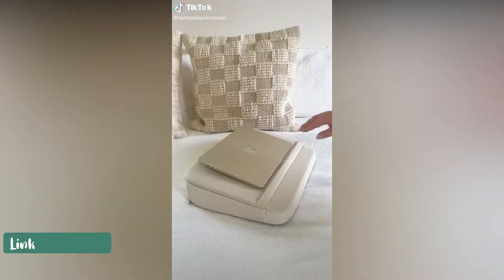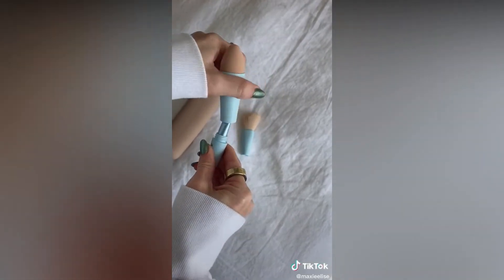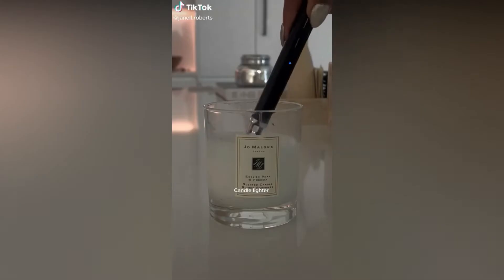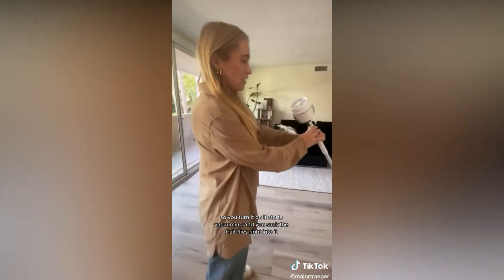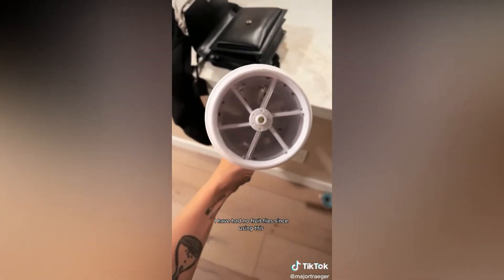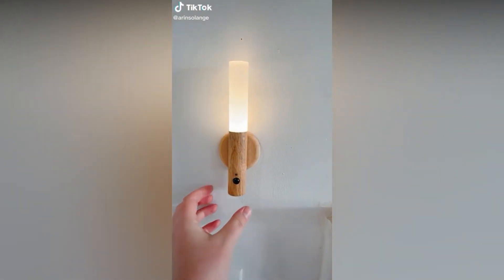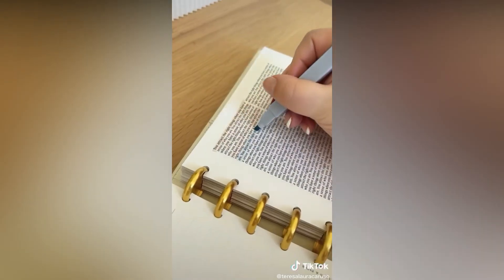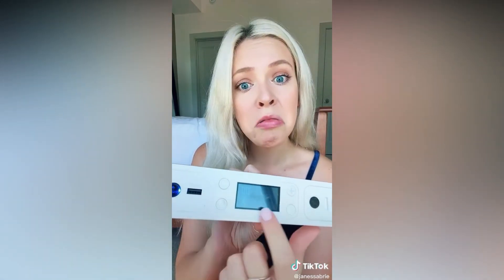Amazon & Aliexpress Must Haves with links | TikTok Made Me Buy It | Amazon Finds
⚡Prime Student 6-month trial

Links:
0:01 Laptop Soft Desk
Cable Management Box
Water Bottle Organizer
Rolling Tube Toothpaste
Bone shaped sponge removes pet hair
Electric Bathroom Scrubber
Handheld Steamer for Clothes

0:25 3 in 1 Wireless Charging Station Compatible for Apple Products
KP Bump Eraser Body Scrub
Travel Cup Holder
Portable Travel Razors
360 Spinning Makeup Organizer
4-in-1 Makeup Brush
Case Makeup Brush

0:50 Magnetic Levitating LED Light

1:05 Perfume Atomizer Portable
Folding Travel Mirror Lighted
Travel Jewelry Box
Makeup Brush Organzier Bag

1:41 Lighter Electric
Shot Glasses Espresso
Electric Kettle
Bubble Candle
Gold Utensils
Gold Kitchen Utensils Set
Aesop Resurrection Aromatique Hand Wash

2:08 Anker 3-in-1 Cube with MagSafe is sold out

2:12 Cord Holder for Desk
Silicone Zip Ties
Carrying Case Accessories

2:36 Bug Catcher / Mosquito Catcher

3:07 JETech Case for Apple iPhone
Lighter Electric
Cloud Key Holder
Popsicle Mold Set
Cloud Shaped Box Cutter
Shot Glasses Espresso
Squirrel Cookie Cutter
Hamilton Beach Breakfast Sandwich Maker
Pumpkin Cookie Cutter

4:30 Magnetic Rechargeable Led Light Portable

4:53 AirFly Pro | Wireless Transmitter
BlueHills Premium Soft Travel Blanket Pillow
iWALK Mini Portable Charger

5:09 Cable Management Box
Acrylic Memo Tablet

Alohaster Aesthetic Cute Highlighters

5:30 Olive Oil Dispenser

5:47 Halo Bolt Air 58830 mWh Portable Emergency Power Kit